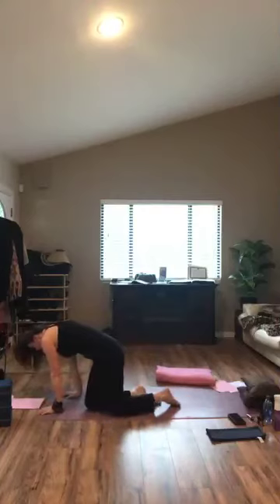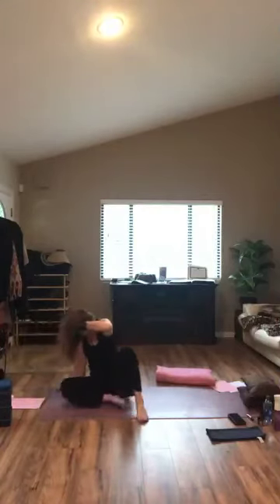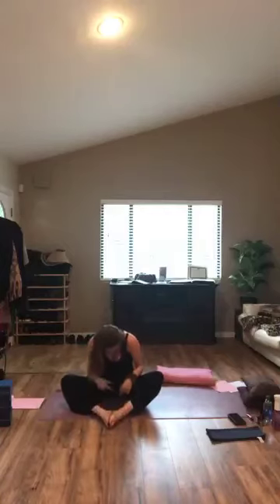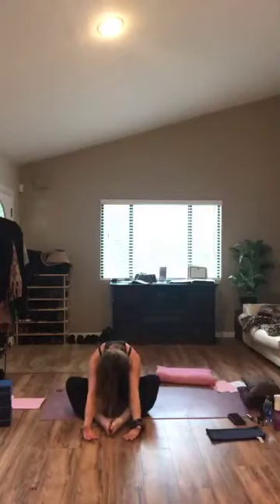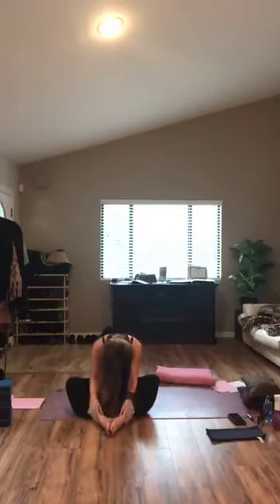ThankfulThursdayYogaForHeadaches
Gentle Yoga & Meditation For Relieving Headaches (Tension & Migraine).